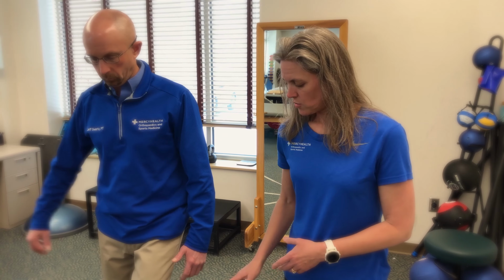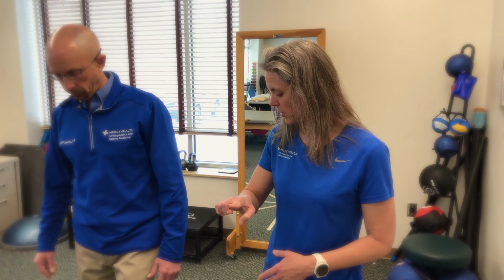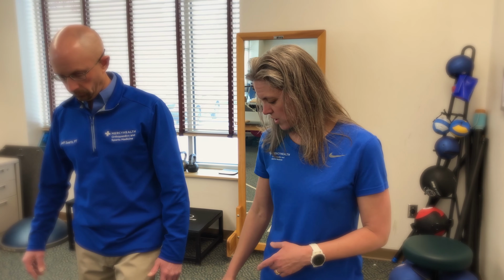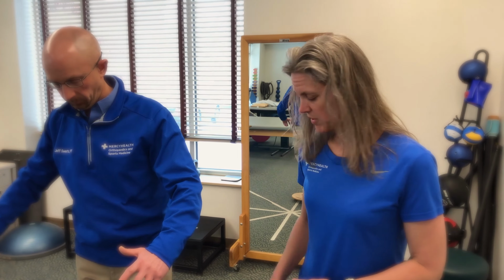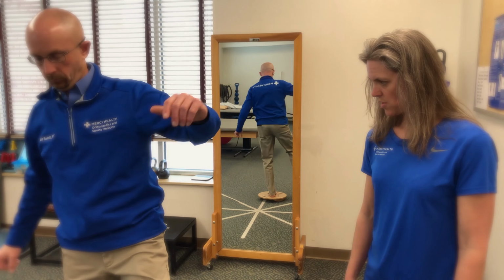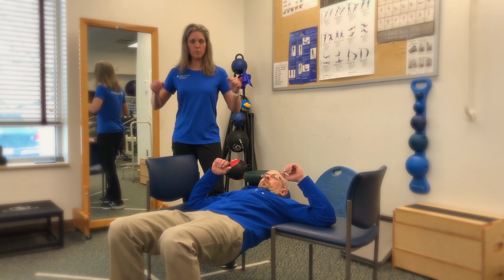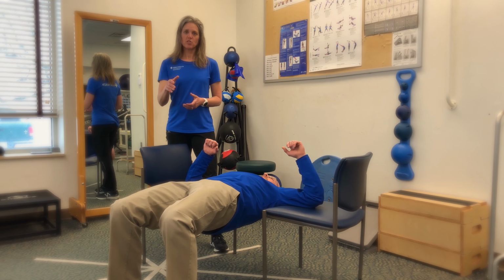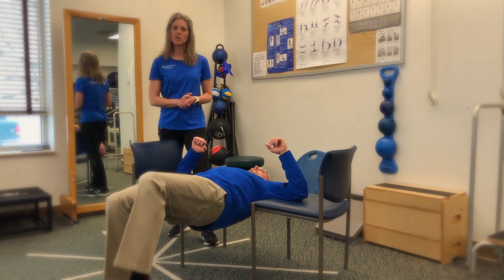Mercy Health and Dave's Running — Strength Exercises (5 of 5)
With just a few simple exercises, you'll be able to strengthen your gluteus, hamstrings, quadriceps and core to become a stronger and injury free runner or walker.